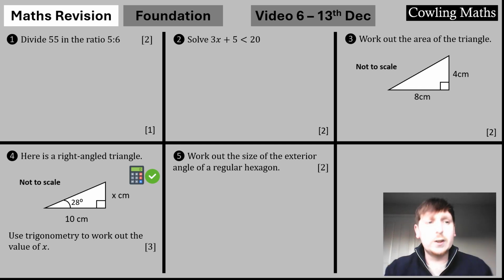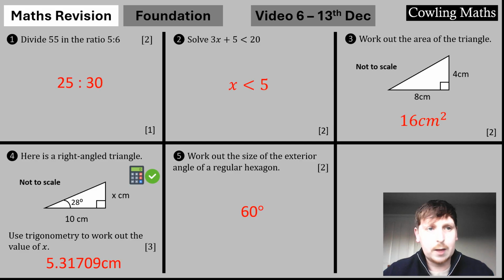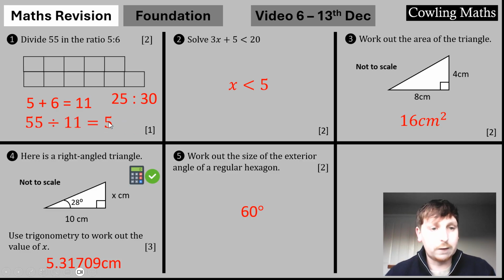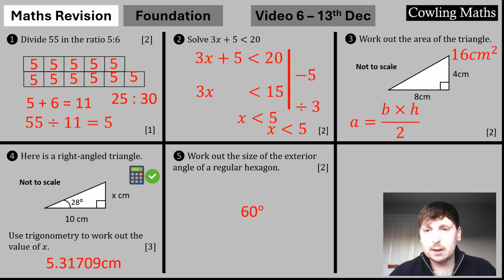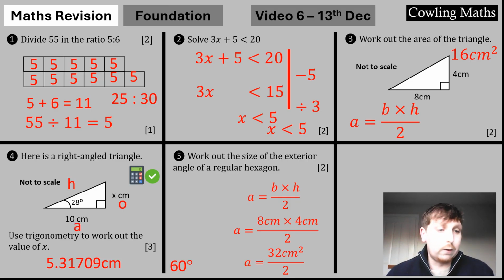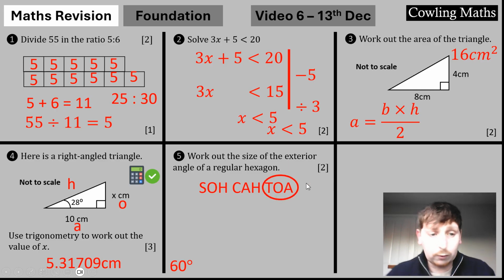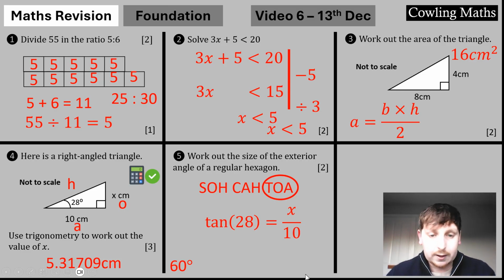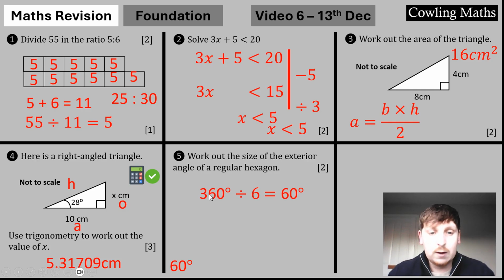Maths Revision GCSE Foundation - Video 6 - 13th Dec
This video features a ratio question as I was asked to include that again at some point.

Question 5 and Question 6 are really pitched at year 11 students in the academy I work in, earlier years may not be as confident at these questions and have probably not learnt how to solve them yet.

The next video will be on algebra exam questions, as this was requested.

If there is any particular question you would like me to repeat or any particular topic you would like me to feature then please let me know.